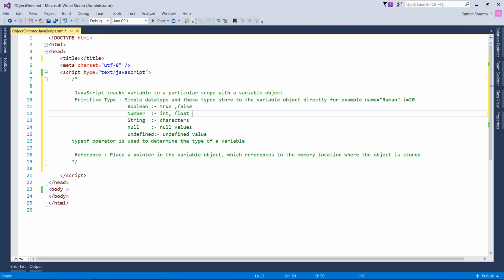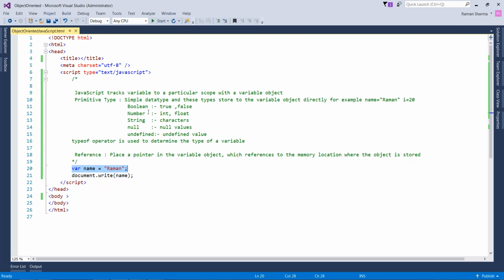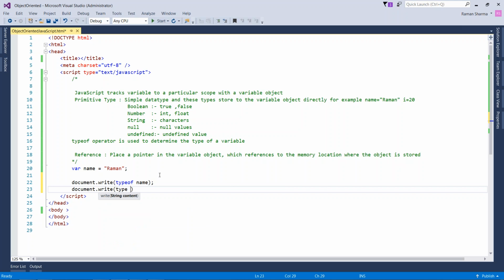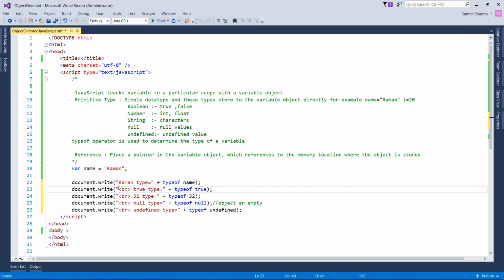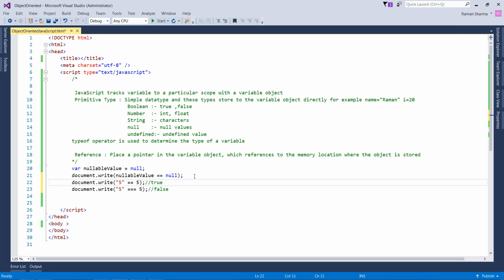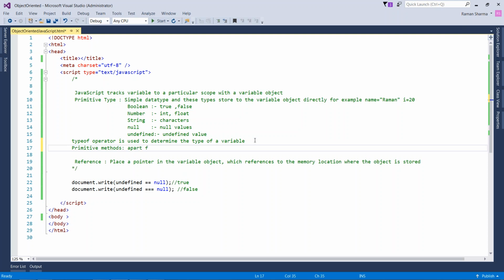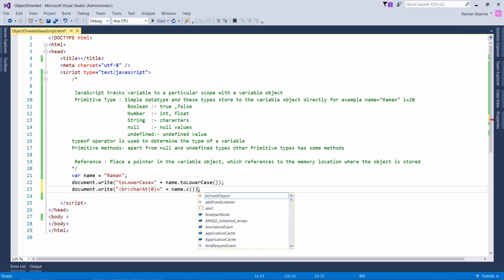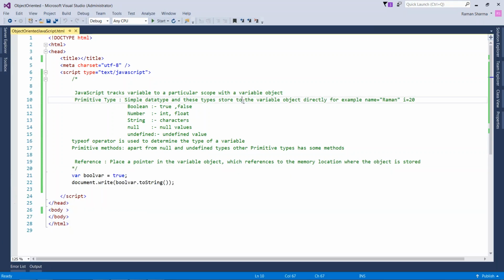Part 2 JavaScript Object Oriented Primitive types